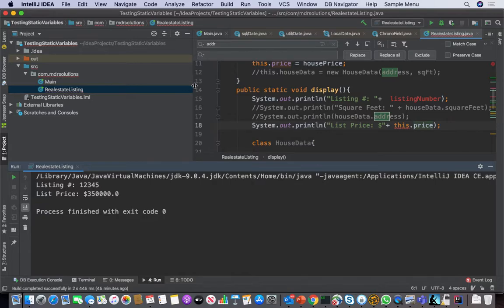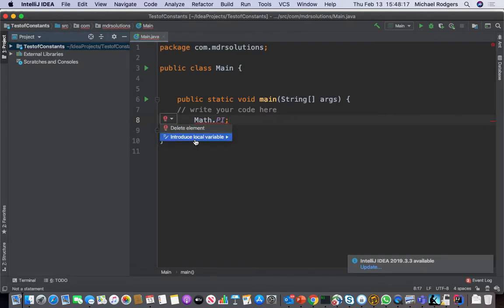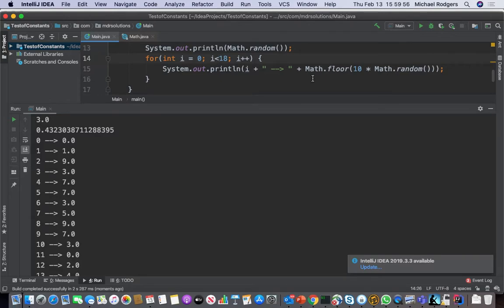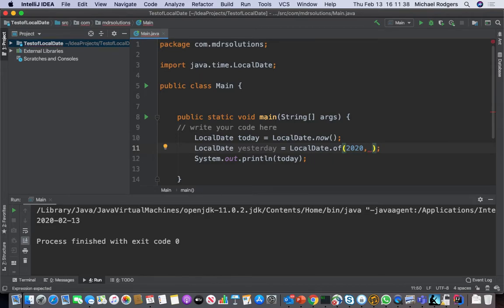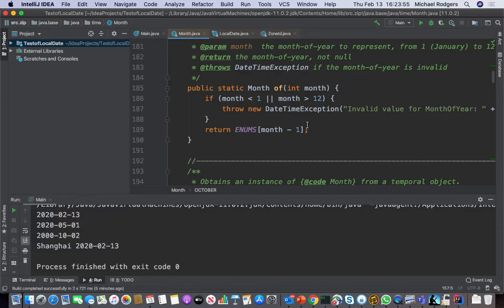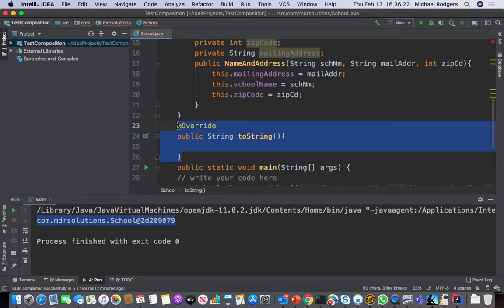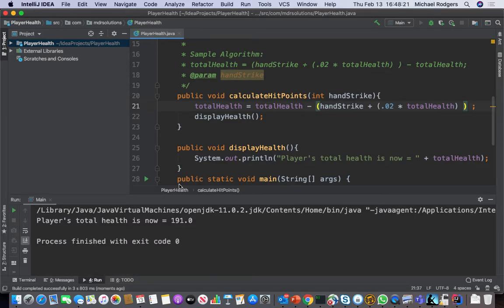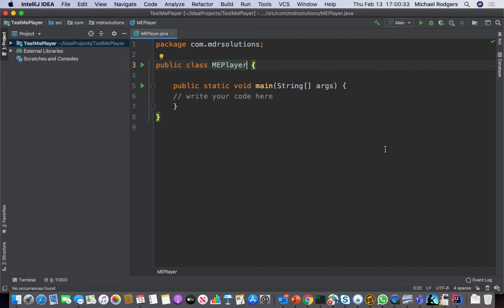CS 227 Week 4 Chap 4 Thurs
This low-quality video was created from a lecture of CS 227 Java Programming course at Northern Marianas College.